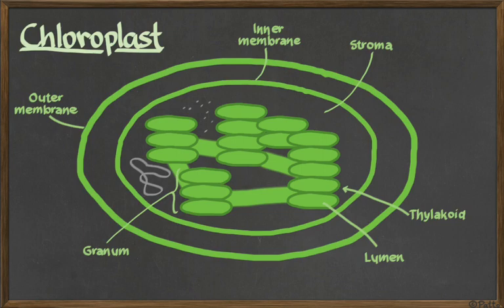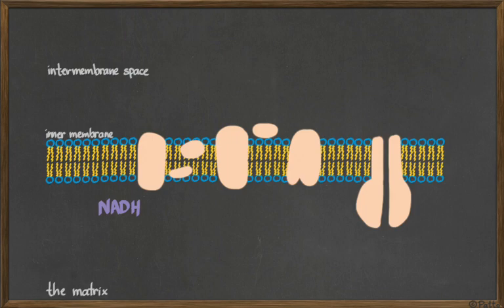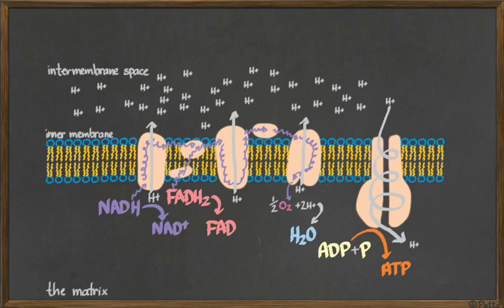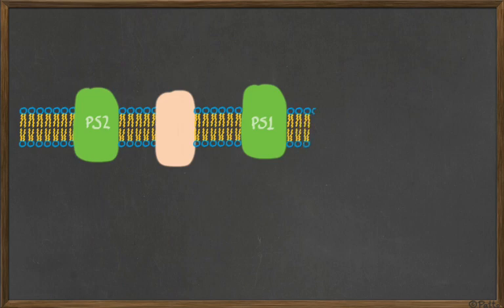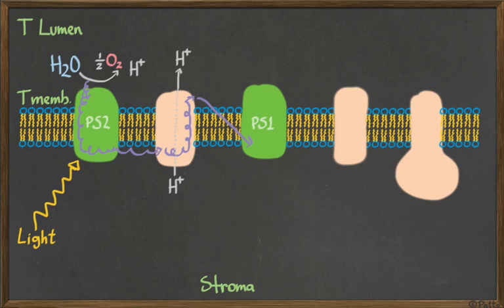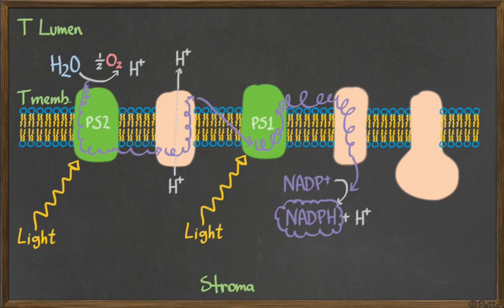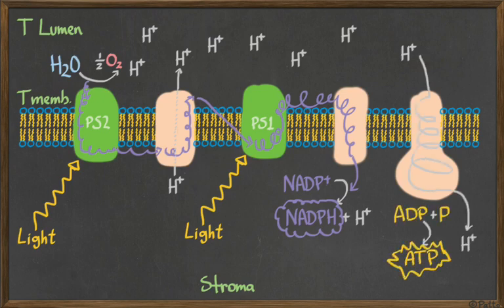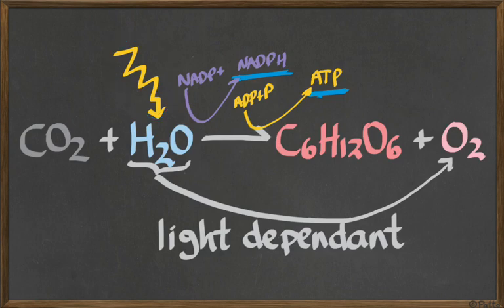BQ08.3.1 Photophosphorilation HIGHER LEVEL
High Level IB Biology
Photophosphorilation - Making ATP and NADPH from light and water